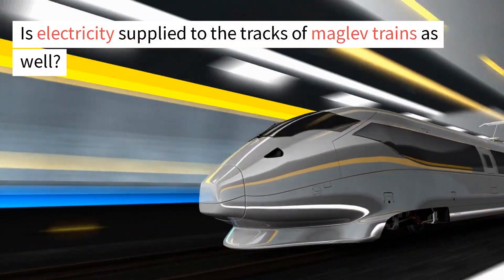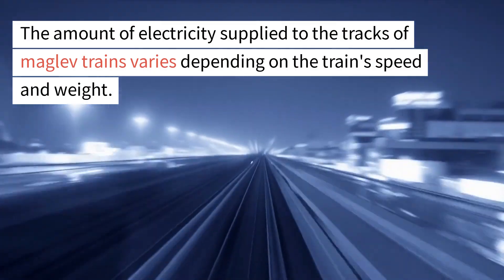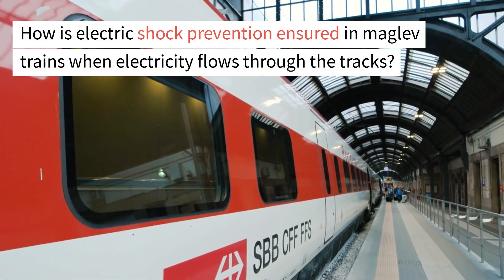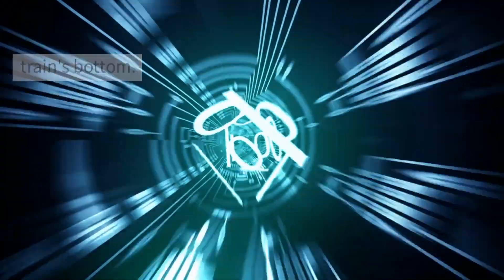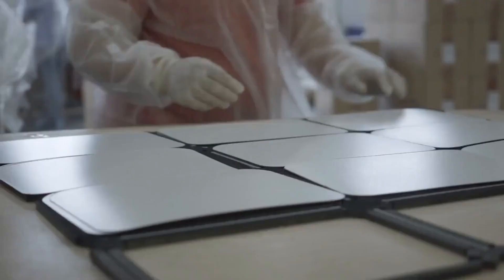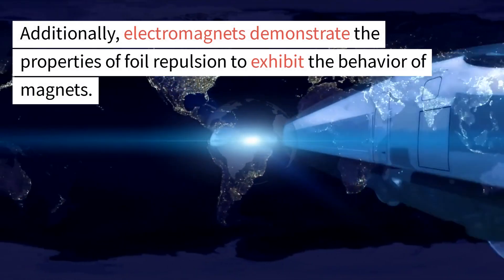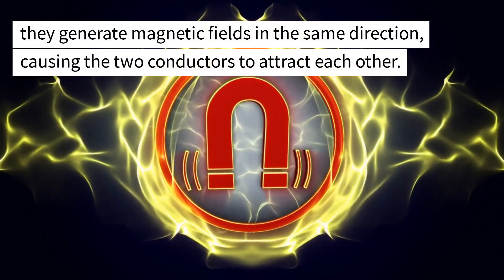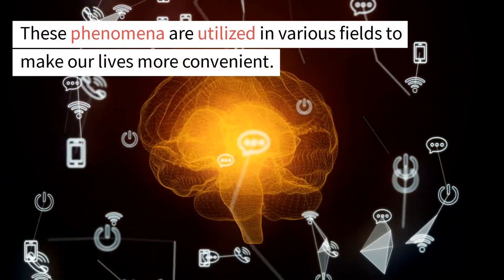[LK-99 특허 최종 검증] 전류가 흘렀을 때만 초전도체가 된다고 일반 도체와 다를 것이 무어냐고 폄하해서는 안된다. LK-99 는 끝날 때까지 끝난 것이 아니다.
자기부상열차의 철로에도 전기가 공급되나요?

네, 자기부상열차의 철로에도 전기가 공급됩니다. 자기부상열차는 자기력을 이용하여 공중에 뜨기 때문에, 열차의 추진력을 얻기 위해서는 철로에 전기를 공급해야 합니다. 철로에 전기가 공급되면, 열차의 밑에 있는 자석이 자기력을 발생시켜 철로를 따라 움직입니다.

자기부상열차의 철로에 공급되는 전기의 양은 열차의 속도와 무게에 따라 다릅니다. 열차의 속도가 빠를수록, 더 많은 전기가 필요합니다. 열차의 무게가 무거울수록, 더 많은 전기가 필요합니다.

자기부상열차의 철로에 공급되는 전기는 일반적으로 고압 전기입니다. 고압 전기는 열차의 추진력을 얻기 위해 필요한 큰 힘을 제공할 수 있기 때문입니다. 고압 전기는 일반적으로 철로에 설치된 변압기를 통해 낮은 전압으로 변환된 후 열차에 공급됩니다.

철로에 전기가 흐르면 자기부상열차에서 감전방지는 어떻게 하나요?
자기부상열차는 철로에 전기가 흐르는 경우에도 감전되지 않습니다. 그 이유는 열차의 바닥에 있는 자석이 철로의 자석과 반대 극을 향하도록 설계되어 있기 때문입니다. 따라서, 열차는 철로에 전기가 흐르더라도 철로와 접촉하지 않고 공중에 뜨게 됩니다.

또한, 열차의 바닥에는 절연체가 설치되어 있습니다. 따라서, 열차가 철로와 접촉하더라도 열차의 바닥과 승객은 전기의 영향을 받지 않습니다.
이러한 안전장치 덕분에 자기부상열차는 감전사고로부터 안전합니다.

그럼 2개의 판이 있고 전류의 방향이 서로 반대이면 2개의 판은 밀쳐내나요?
네, 2개의 판이 있고 전류의 방향이 서로 반대이면 2개의 판은 밀쳐냅니다. 이 현상을 '포일의 반발'이라고 합니다. 포일의 반발은 전류가 흐르는 도체가 자기력을 발생시키기 때문에 발생합니다. 서로 반대 방향의 전류가 흐르는 도체는 같은 방향의 자기력을 발생시키기 때문에, 두 도체는 서로 밀쳐냅니다.

포일의 반발은 다양한 분야에서 사용됩니다. 예를 들어, 자기 부상 열차는 포일의 반발을 이용하여 공중에 떠서 움직입니다. 또한, 전자석은 포일의 반발을 이용하여 자석의 성질을 나타냅니다.

그럼 2개의 판에 전류의 방향이 같으면 어떻게 되나요?

네, 2개의 판에 전류의 방향이 같으면 2개의 판은 서로 끌어당깁니다. 이 현상을 '포일의 끌어당김'이라고 합니다. 포일의 끌어당김은 전류가 흐르는 도체가 자기력을 발생시키기 때문에 발생합니다. 같은 방향의 전류가 흐르는 도체는 같은 방향의 자기력을 발생시키기 때문에, 두 도체는 서로 끌어당깁니다.

포일의 끌어당김은 다양한 분야에서 사용됩니다. 예를 들어, 전기 모터는 포일의 끌어당김을 이용하여 회전합니다. 또한, 전기 발전기는 포일의 끌어당김을 이용하여 전기를 생산합니다.

포일의 반발과 포일의 끌어당김은 전류가 흐르는 도체의 자기력에 의해 발생하는 현상입니다. 이러한 현상은 다양한 분야에서 사용되어 우리 생활을 편리하게 만들어 줍니다.

※ 여러번 열처리 한 결과이면서 경제성이 있을려면, 반도체 소재로 쓰이고 있는 실리콘 (규소)의 원소로 인을 대체할 수 있다면 구리 등에 비해서 값싼 소재이기 때문에 활용범위가 넓을 수도 있습니다.

LK-99가 비록 초전도체가  아닐 가능성이 있다 하더라도, 대단히 커다란 신소재의 발견입니다. 다만, 이론적으로 더욱 정교하게 가다듬어 초전도체 물질 또는 전기 저항이 구리나 은보다 작은 물질을 만들어 낸다면 이 또한 커다란 성과라 하겠습니다.